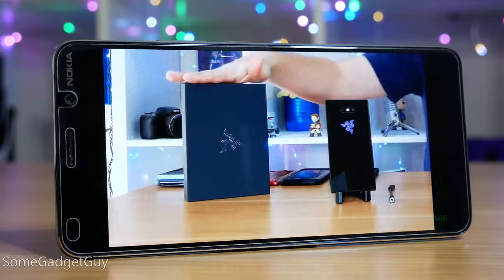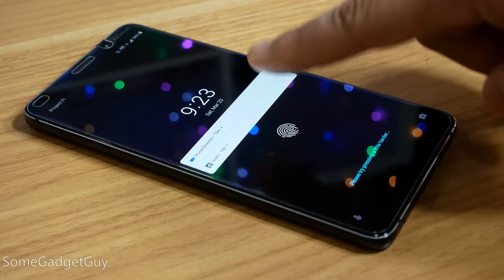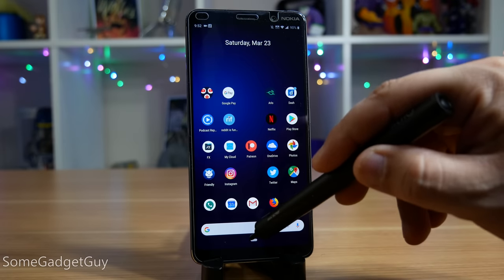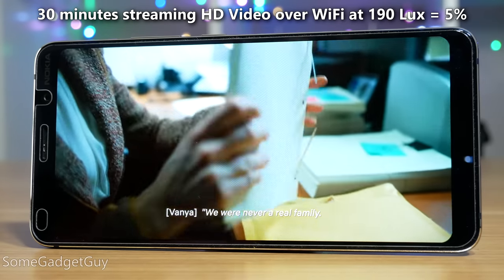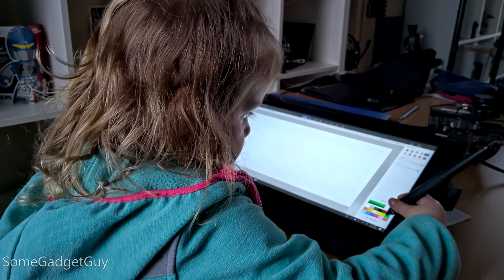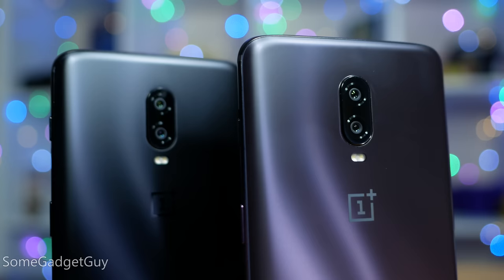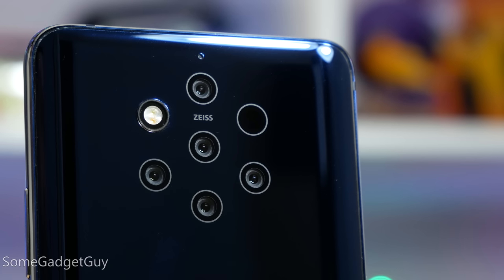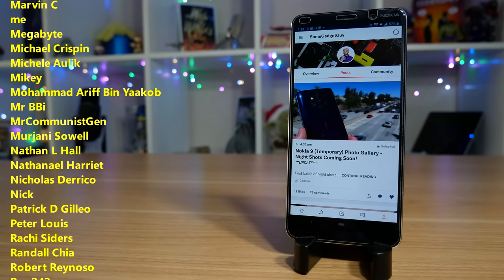Nokia 9 PureView Two Weeks Later: NOT the final word...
Nokia 9 PureView review after two weeks! Well, it's LIKE a review! HMD has delivered something fun, something unique, but aside from a crazy camera experiment, we also need to see how it behaves as a phone. This is shaping up to be a longer conversation than I was expecting, and it all hinges on the next update Nokia pushes out to the 9. Doesn't mean we can't talk about general phone performance, some bugs I hope are addressed, and how this phone compares to a more refined option already on the market. Let's take a look!
Related:
Nokia 9 on Amazon